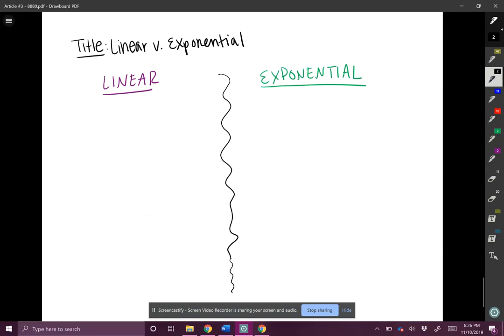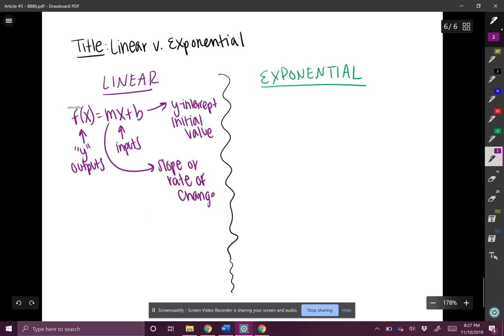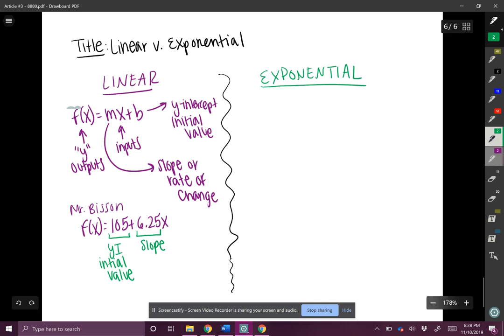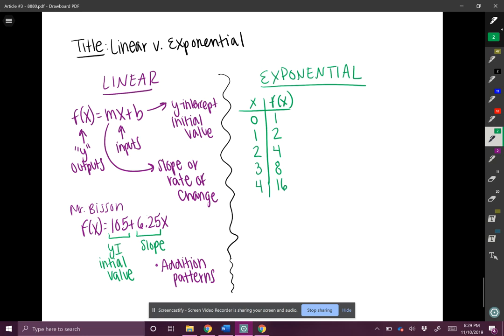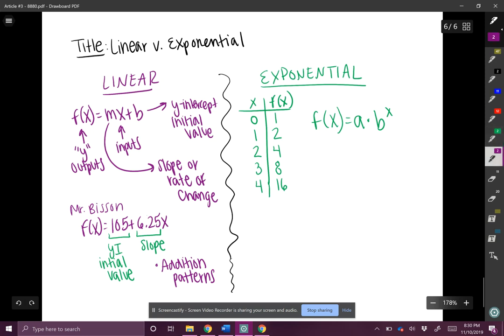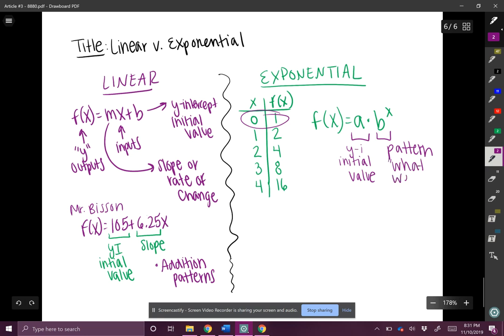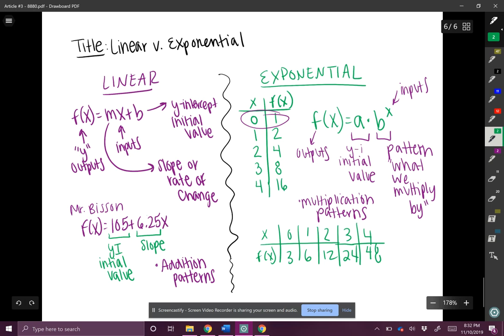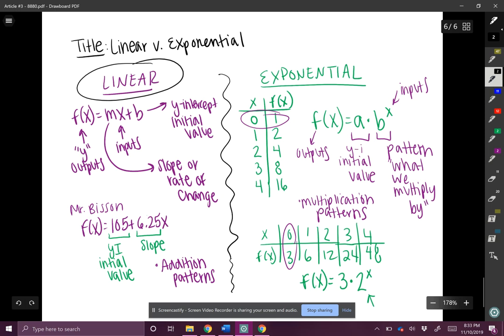Linear v. Exponential Functions